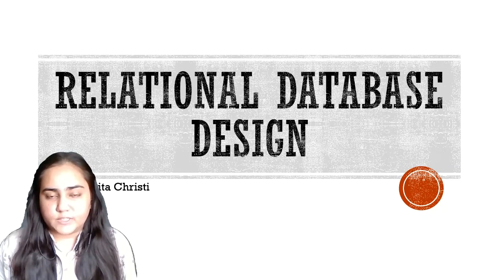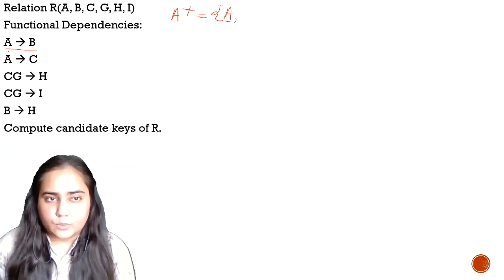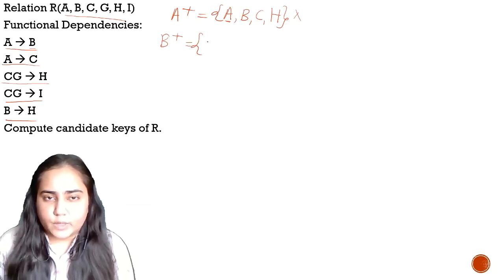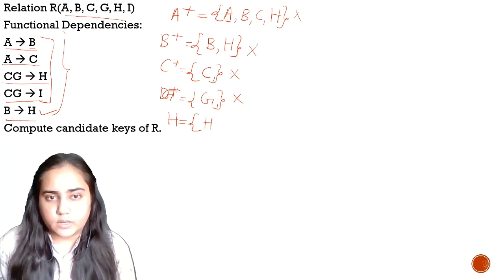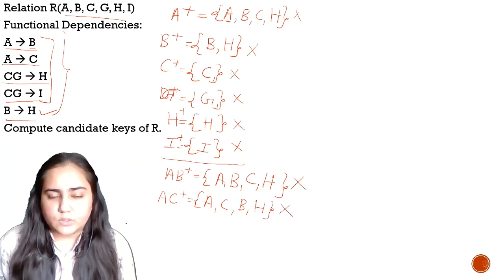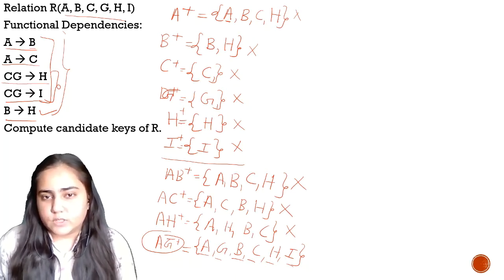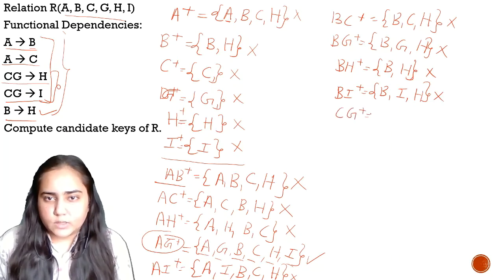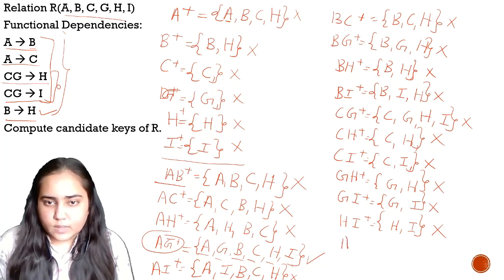Relational Database Design -Closure of a Set of Attributes